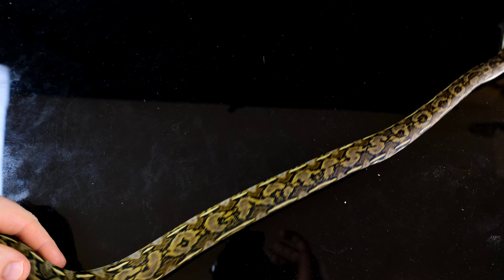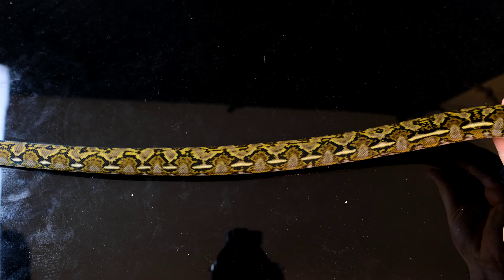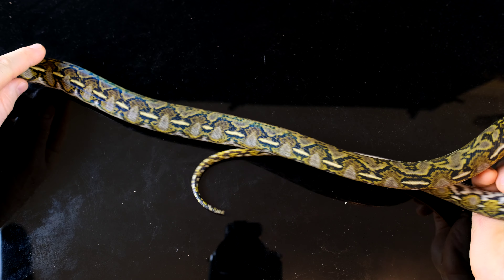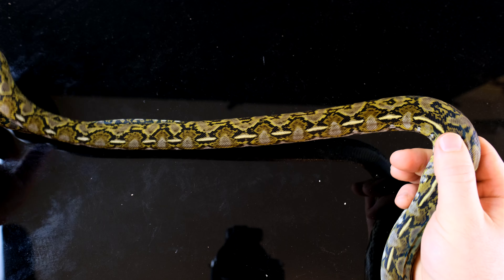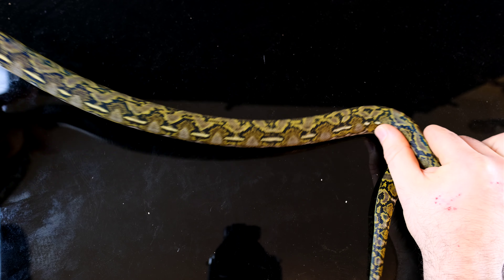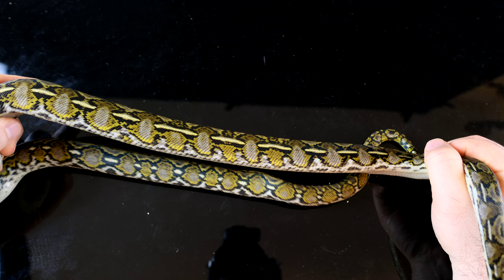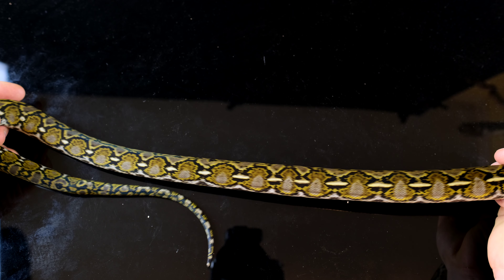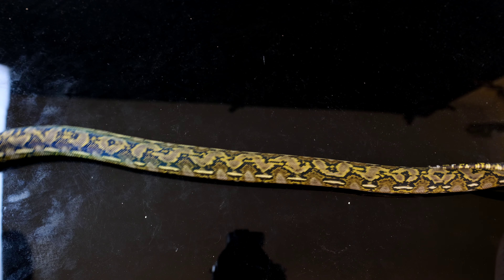clutch 1 ternate female